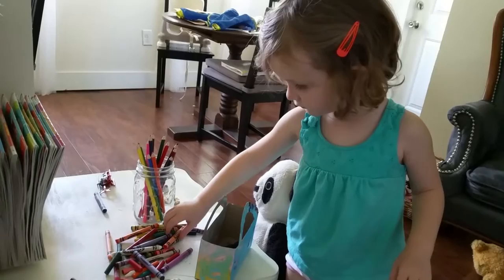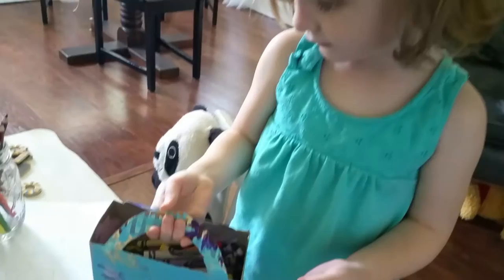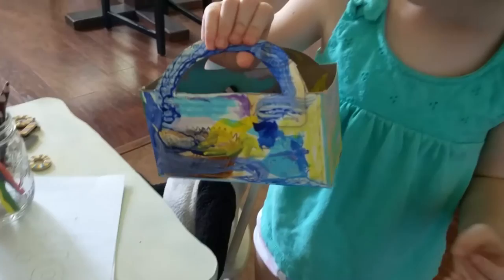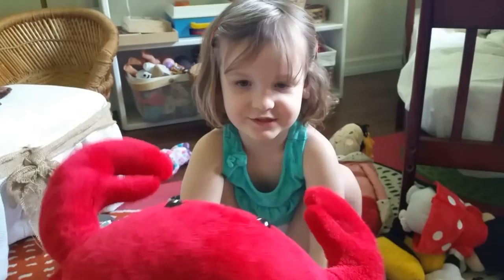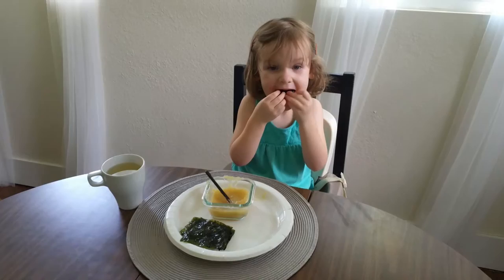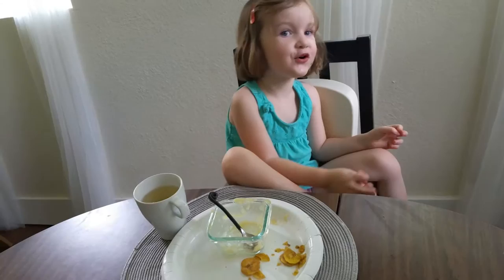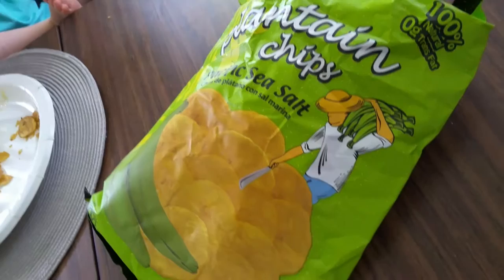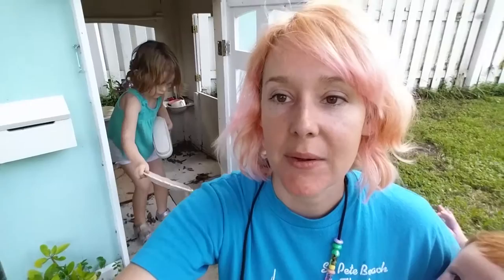Uh Oh! Outdoor Living Can Be A Challenge - A Day In The Life of Lady Flora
Recycling a cracker box for crayons, a toddler eats sea weed, a baby is cute and what was that loud crash in the playhouse?!

♥️ I have a blog now!

♥️ Oh, hello! My name is Lady Flora, a working Mama from the land of palmettos & plumerias. I make youtubes while raising a baby and a toddler and living close to nature in sublime, subtropical Florida. Join me on my homeschool adventures, where I share my enthusiasm & curiosity for all things wild and free.